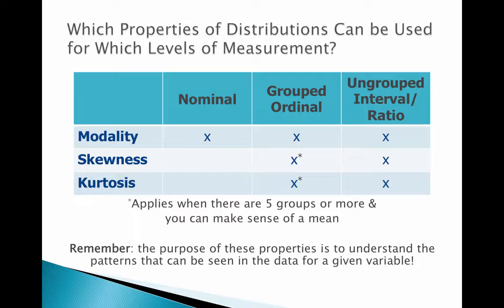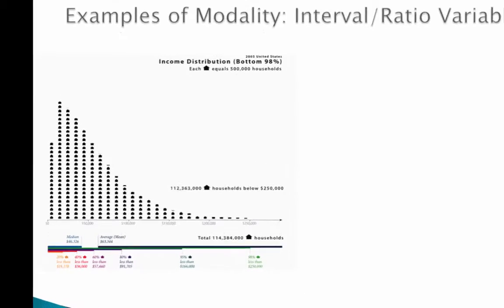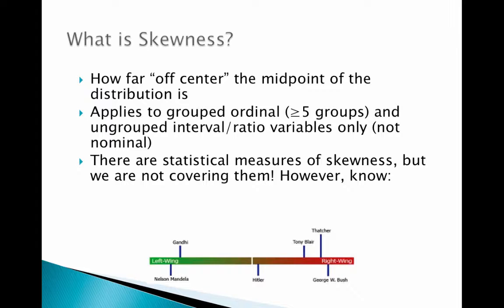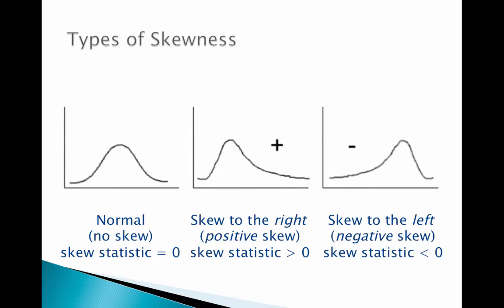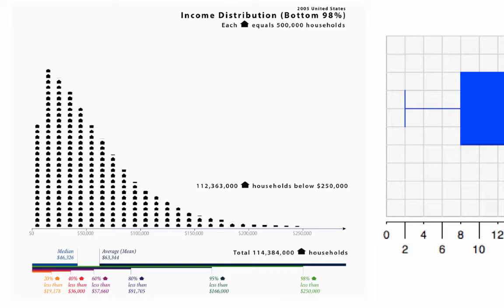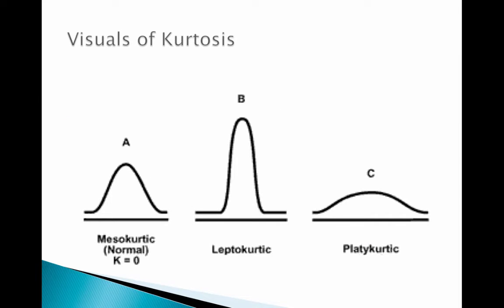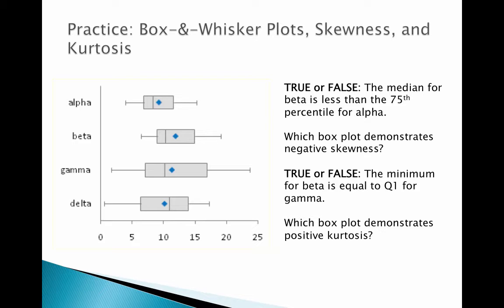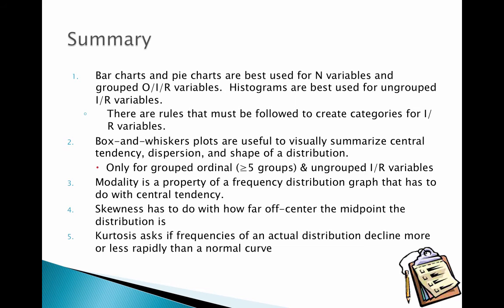HESC 349 Ch 4 Part 3 Video